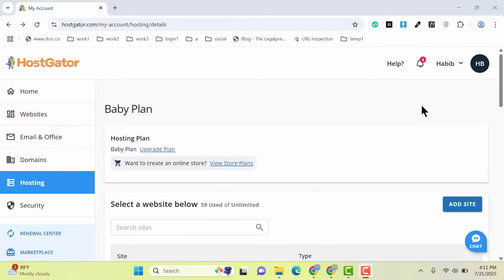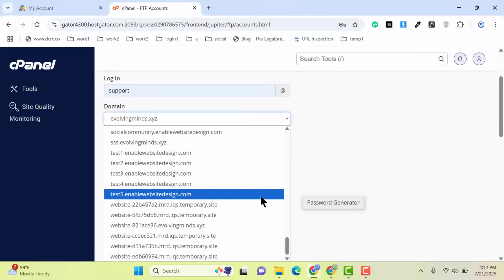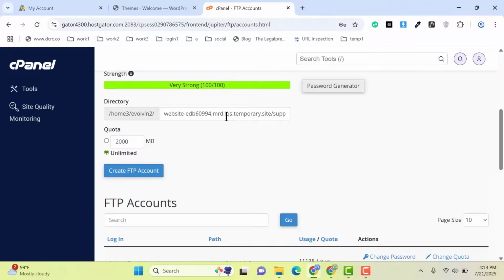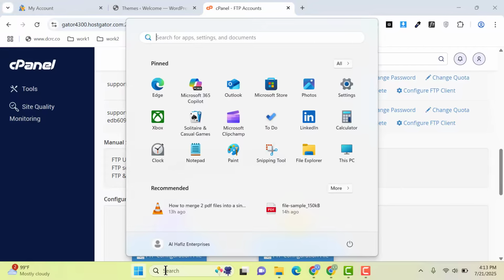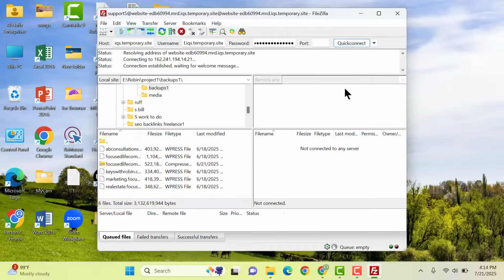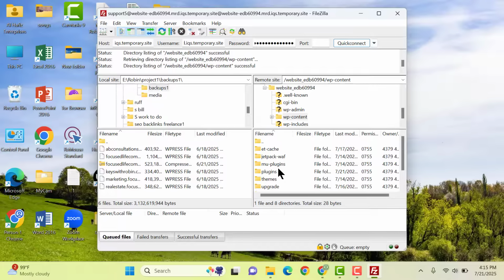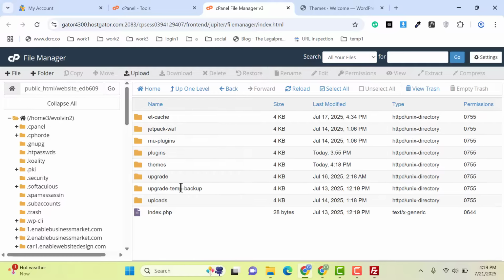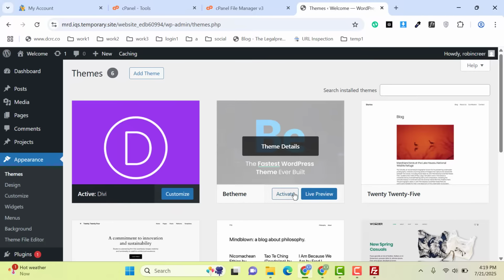Create FTP account and upload files using FileZilla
How to Create FTP Account and Upload Files Using FileZilla (2026 Guide) | Enablewebsitedesign

In this video, I show you how to create an FTP account through your hosting control panel and use FileZilla to upload files to your website. This is essential for managing website files directly, uploading themes, plugins, or backups without relying on your hosting's file manager.

In this video, you'll learn:

Why FTP access is useful for website file management

How to create an FTP account in your hosting control panel

How to connect FileZilla using your FTP credentials

How to upload and manage files through FileZilla

Tips for keeping your FTP account secure

Perfect for:

WordPress users managing files directly via FTP

Freelancers handling client website uploads

Web designers working with themes and plugins manually

Anyone wanting to learn basic FTP file management

Timestamps:

0:00 – Introduction

0:20 – Why use FTP for file management

1:00 – Creating an FTP account in hosting panel

2:00 – Connecting FileZilla with FTP credentials

3:30 – Uploading and managing files

5:00 – Final result and recap